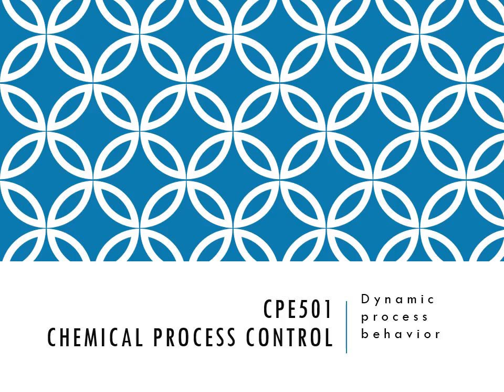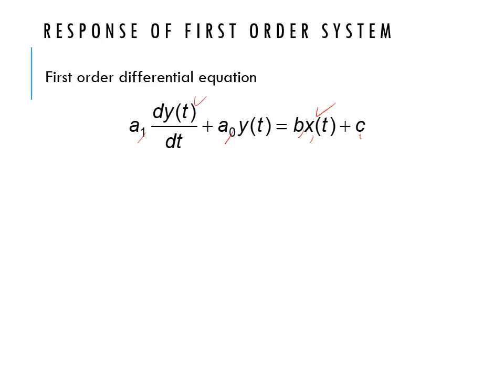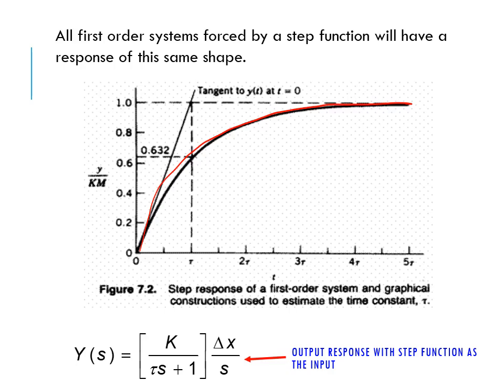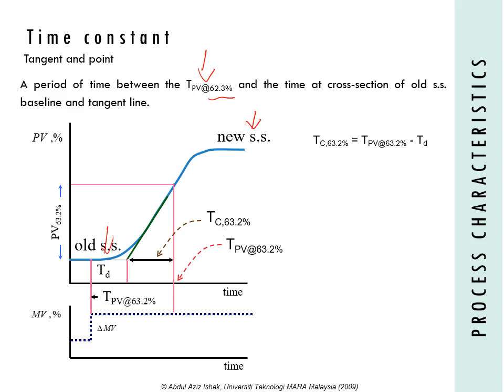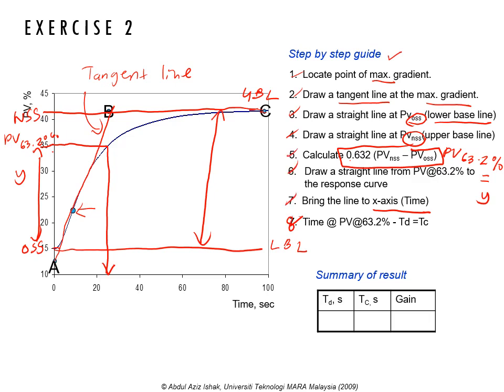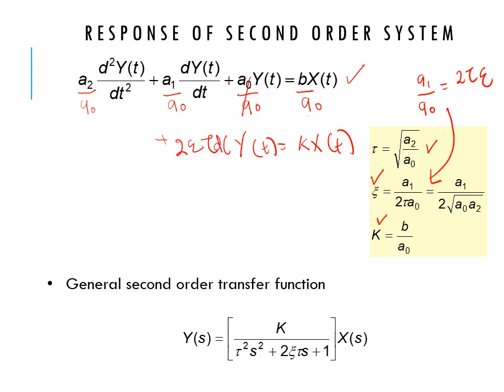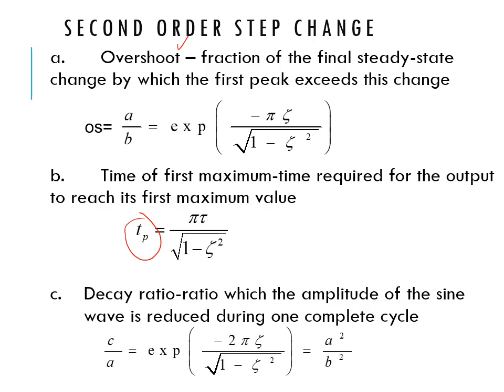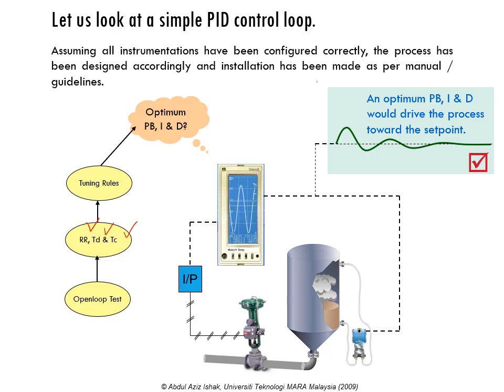CPE501 Week 9 Lecture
WEEK 9 DYNAMIC PROCESS BEHAVIOUR